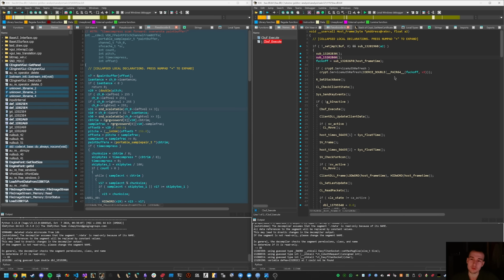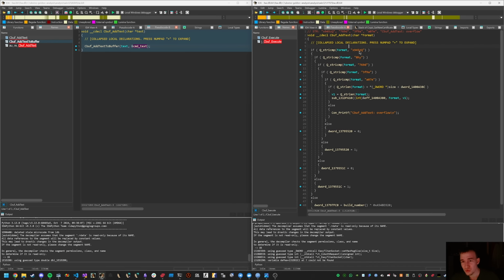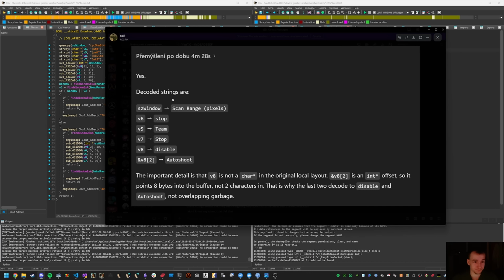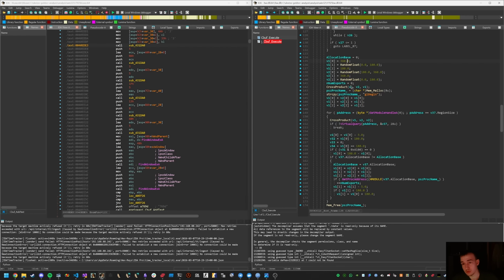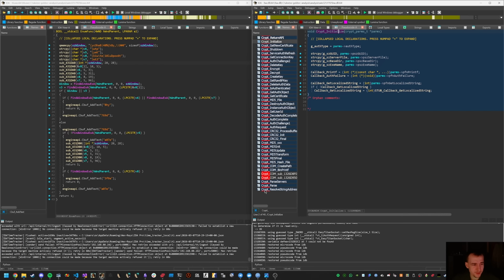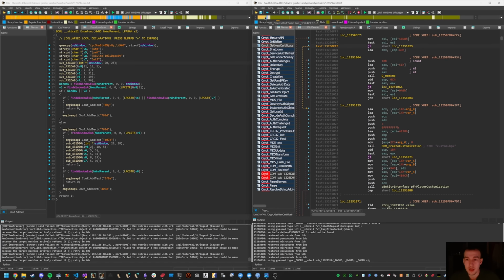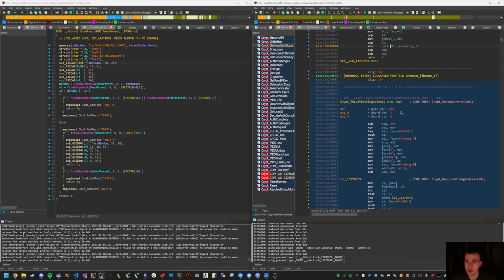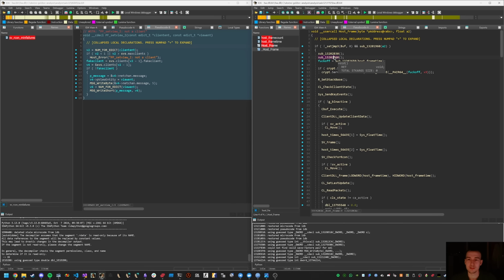looking at cs1.6 "VAC" from 2001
yo, this is vac v0.1, presumably.